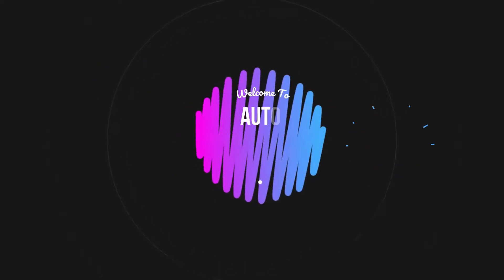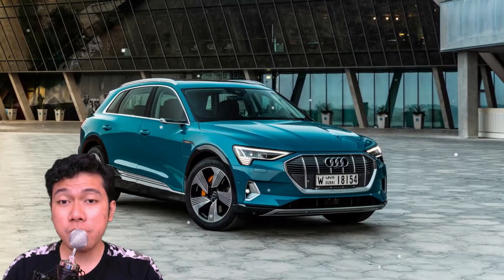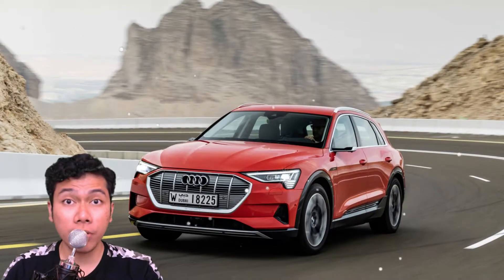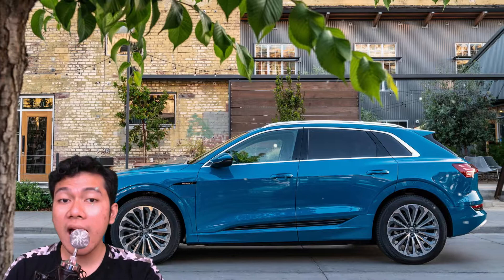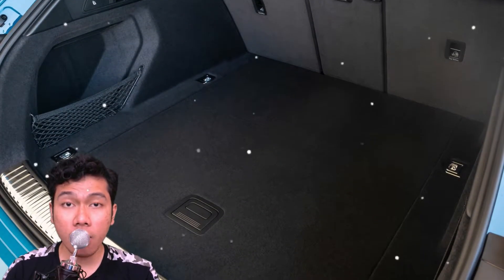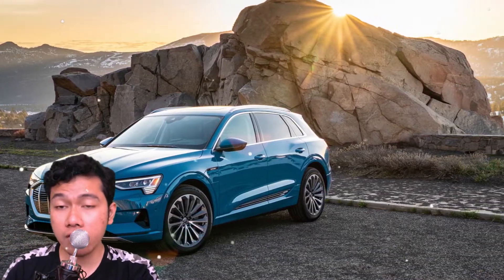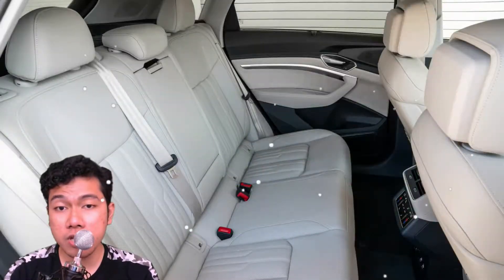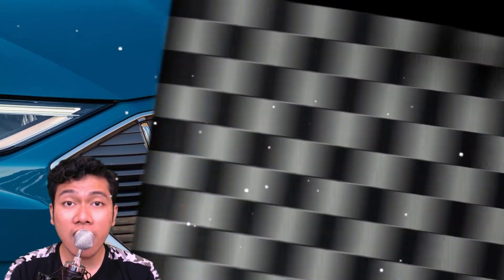The All New 2019 Audi E Tron News And Reviews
Hey there folks, welcome to the auto universe, in today's video we are going to show you, the all new 2019 audi e-tron, but before we jump into the video, make sure you hit that like and subscribe button, to keep you updated with the latest automotive news and reviews

The E-Tron is built on a brand-new battery electric vehicle (BEV) platform designed and engineered in-house at Audi. It follows the now-typical skateboard format, with a 95-kW-hr battery pack between the wheels and under the floor, and it has motors mounted front and rear to provide all-wheel drive.

Dimensionally, it's closer to Audi's Q7 than the Q5, and it's more efficiently packaged than either. Two key dimensions tell that story. Although it's 6.6 inches shorter overall than the Q7, the E-Tron's wheelbase is within 2.6 inches of the bigger Audi's, and its roofline is 4.9 inches lower. It's lower, even, than that of the Q5, which is a massive 9.4 inches shorter overall and rolls on a 4.3-inch-shorter wheelbase.

The E-Tron's angular interior aesthetic is less conspicuously upscale than that of an Audi A8 or Q8, but with three HD displays—one Virtual Cockpit instrument panel, as well as haptic touchscreens for the infotainment interface and HVAC controls—there's no mistaking the technology quotient. The center console features what appears to be a leather-covered handrest, but the silver tab at the end of it is the shifter. Move the tab forward with your thumb to engage reverse, rearward with your forefinger for drive. Tap it rearward again, and you'll get Sport mode; tapping it rearward twice in quick succession activates Boost mode. Park is engaged by pressing the button on the side of the tab.

OK, the question everyone wants answered: What's the range? Audi's not quoting an EPA number yet, but the 248-mile range it claims for the E-Tron on the European WLTP test cycle suggests it will be somewhere between 210 and 225 miles. That would put the E-Tron just behind the Jaguar I-Pace's EPA-rated 234-mile range and the efficient Tesla Model X 75D's 238-mile range.

It starts at 74,800 usd